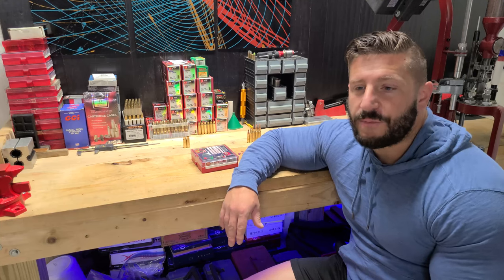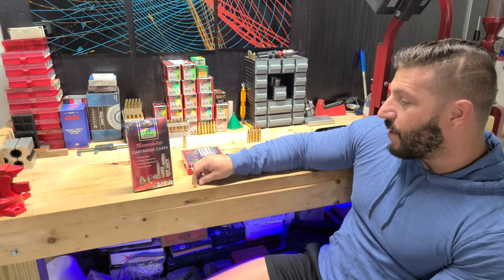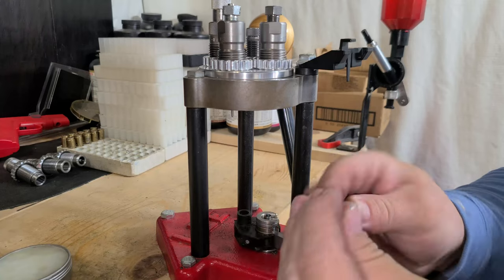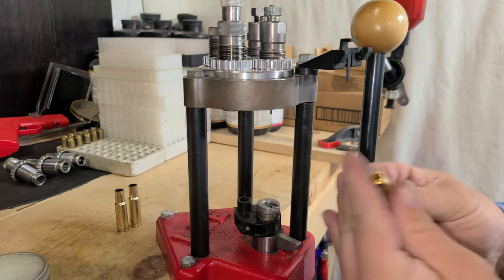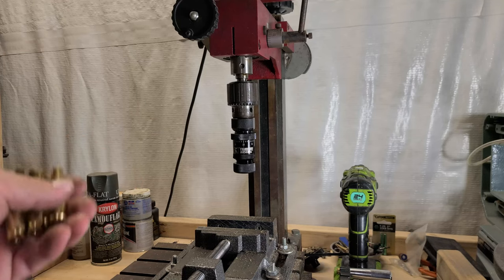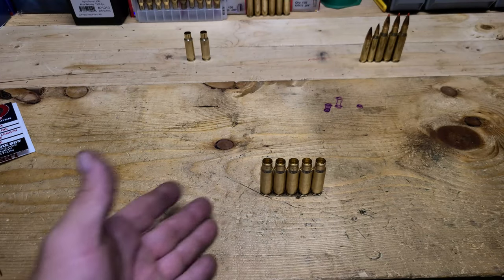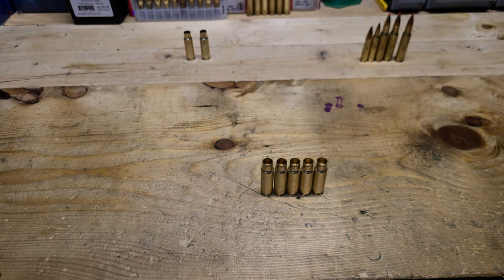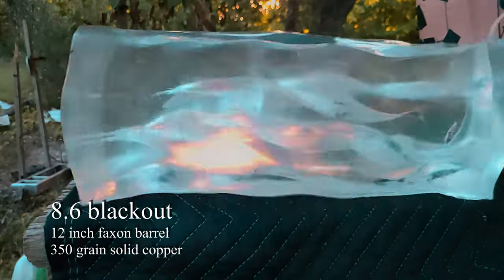easy way to make 8.6 blackout brass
making 8.6 blackout brass from 6.5 creedmoor the easy way no need for annealing or neck turning